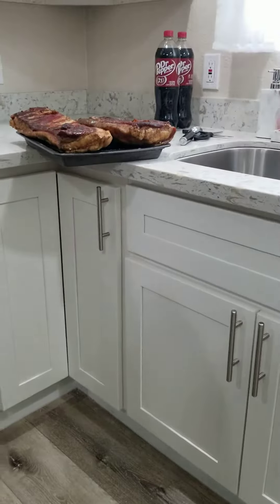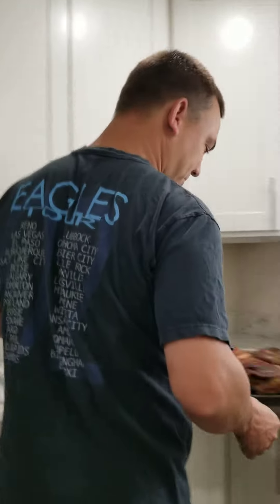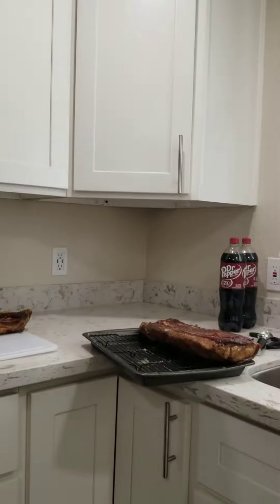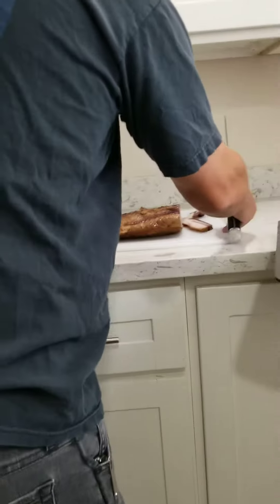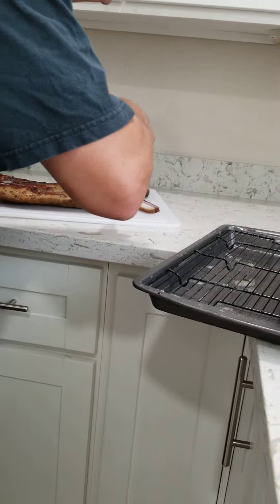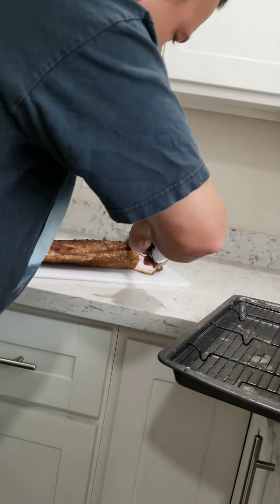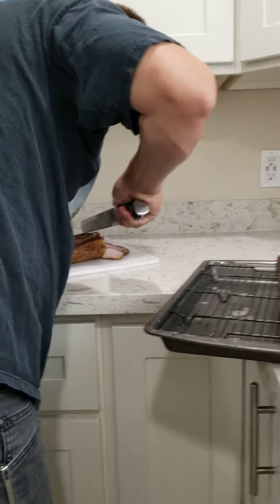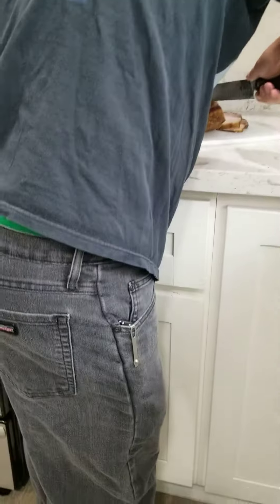Kevin Bacon got smoked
it was a fruitful and colorful journey from birth to plate. My family and i are greatful for all the meals provided by her.
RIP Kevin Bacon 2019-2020